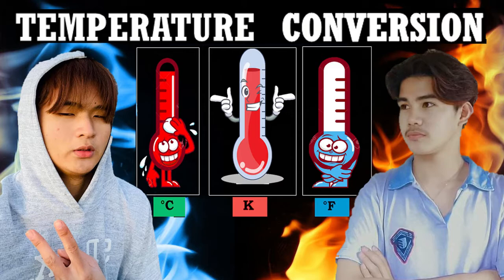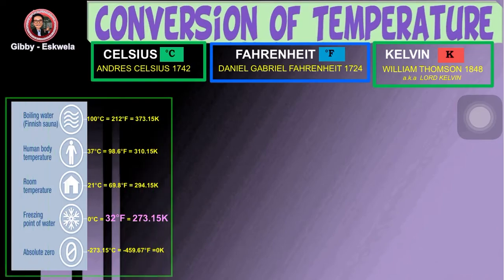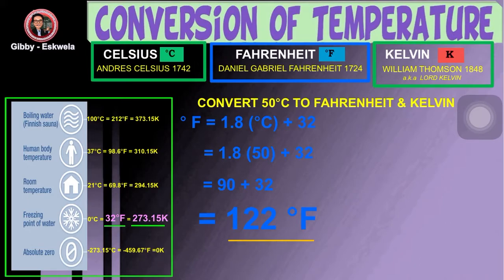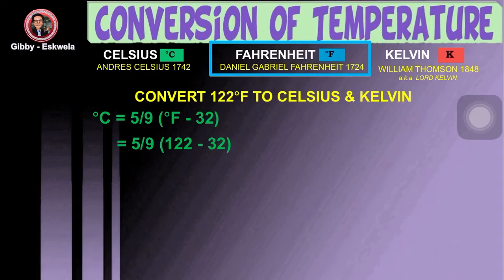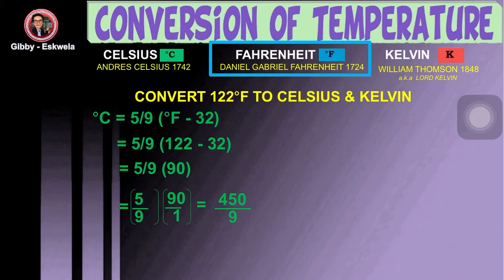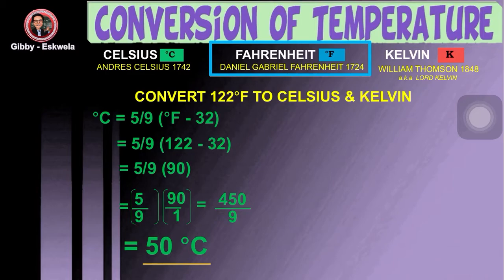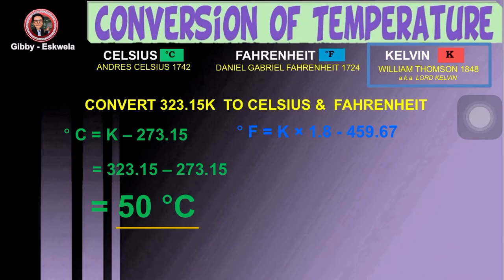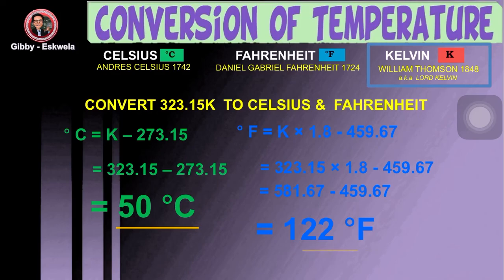TEMPERATURE CONVERSION MADE SIMPLE!